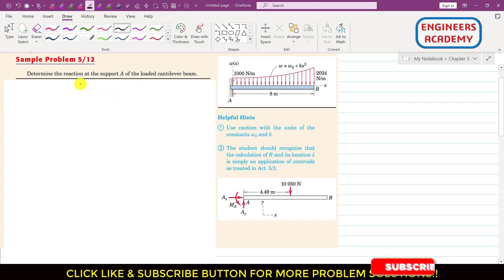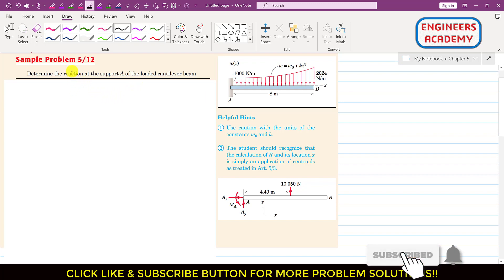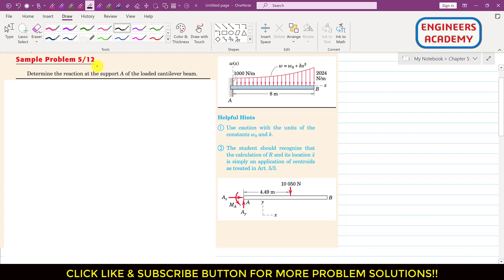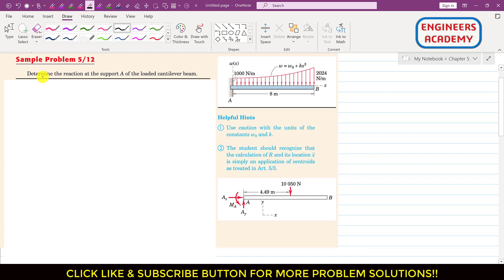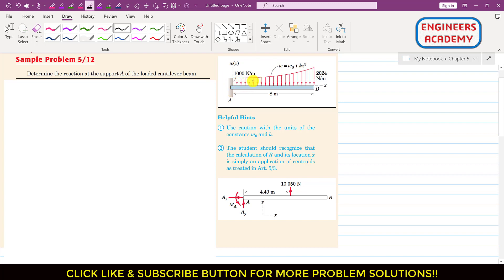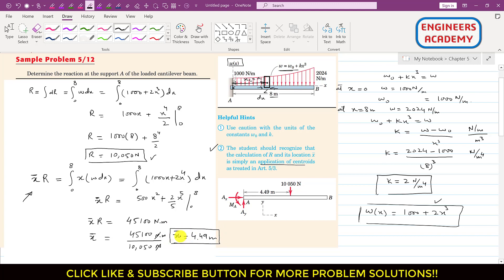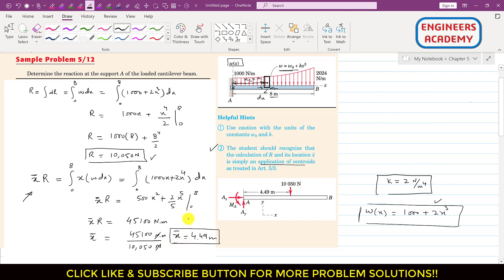Distributed Loads on Beams Sample Problem | Chap 5: Distributed Loads | Engineers Academy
Determine the reaction at the support A of the loaded cantilever beam.